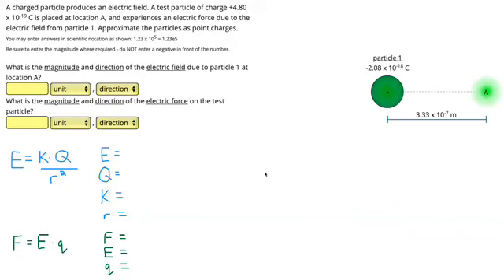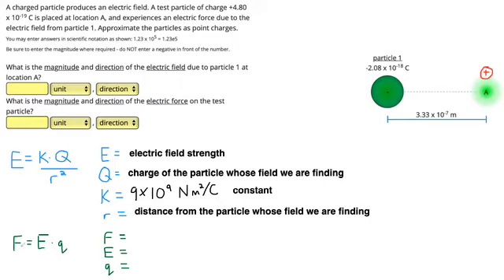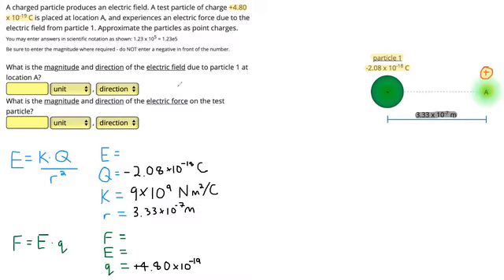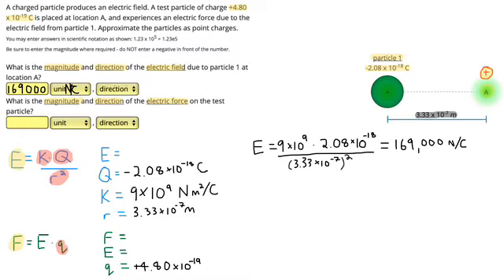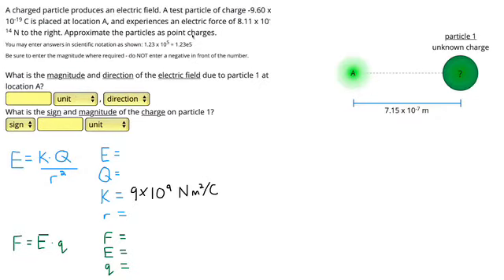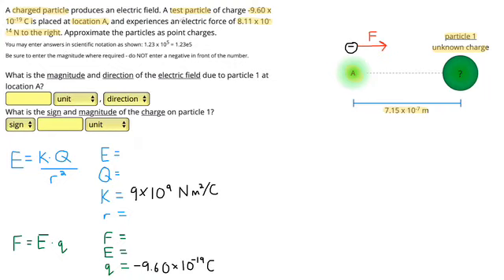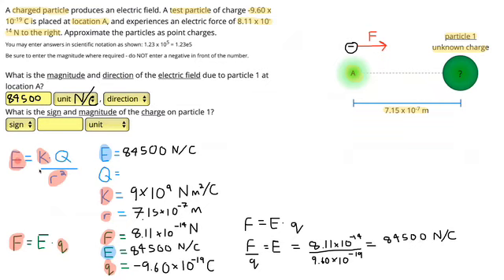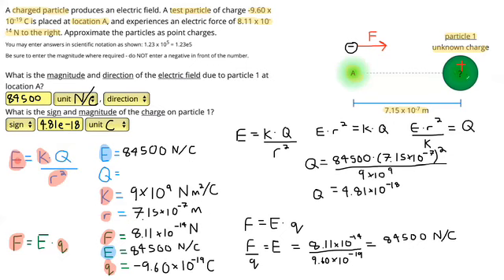Electrostatics 2 - Electric Field Calculations Particles